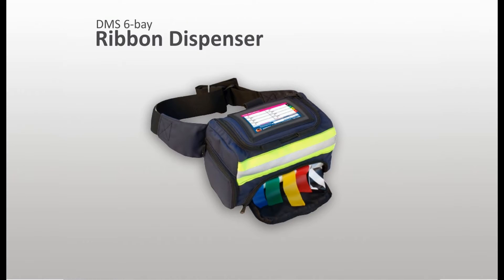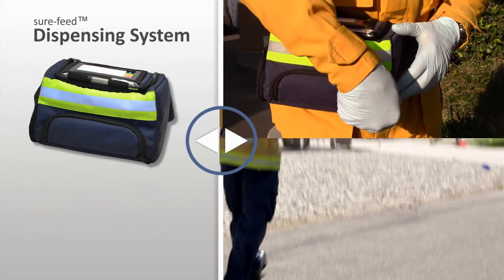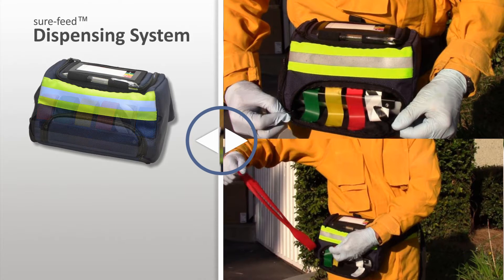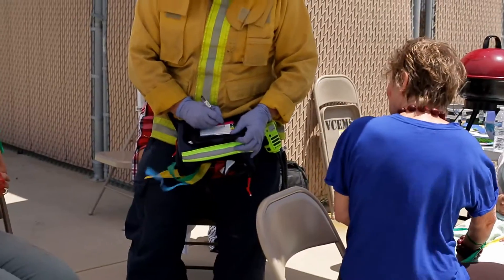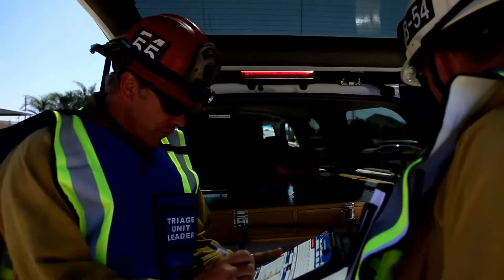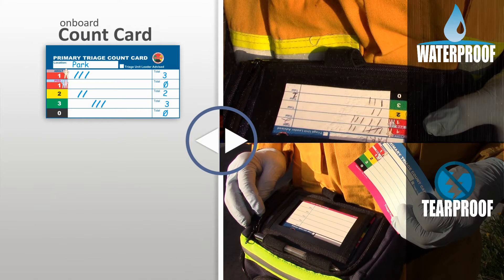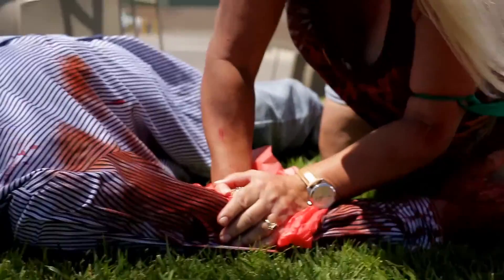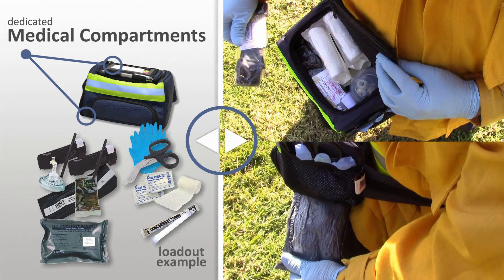DMS 6-bay triage ribbon dispenser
An overview of the Disaster Management Systems triage ribbon dispenser designed to meet the needs of rapid and accurate triage.